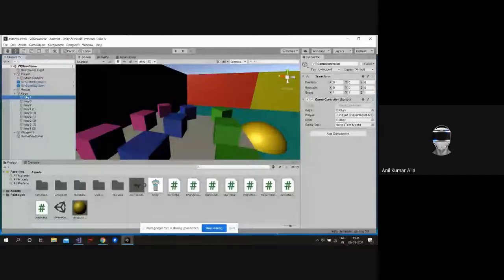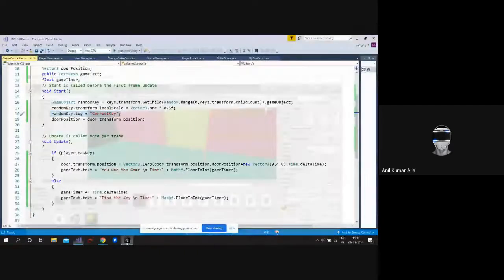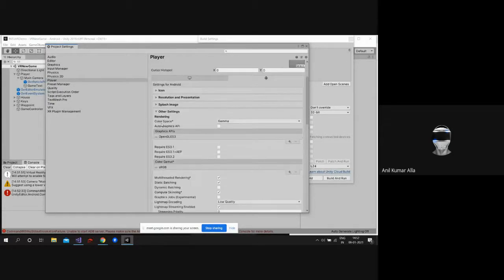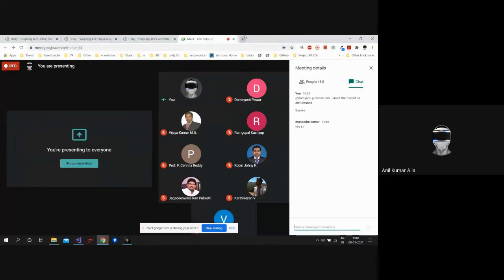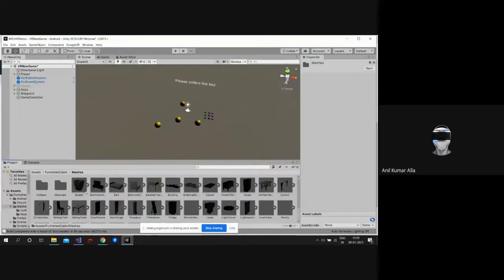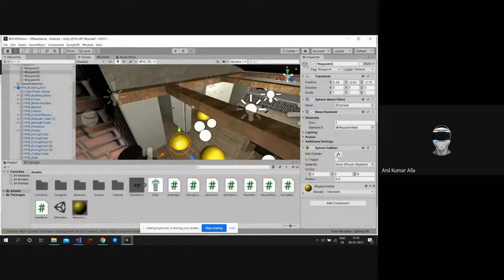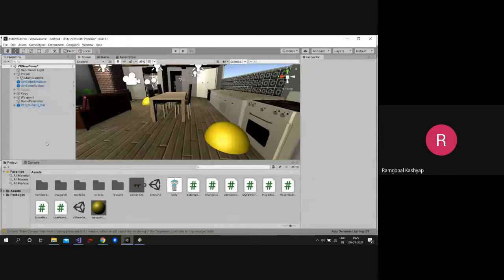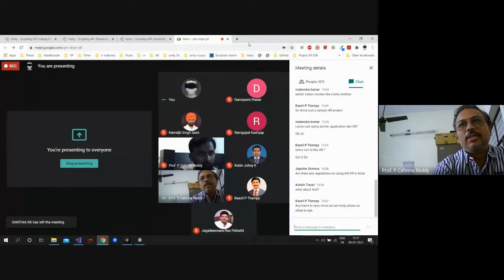JNTUACEA CSE ATAL FDP AR VR Day 5 and Valedictory 2021 01 09 at 01 04 GMT 8